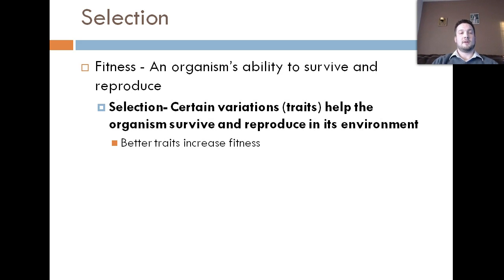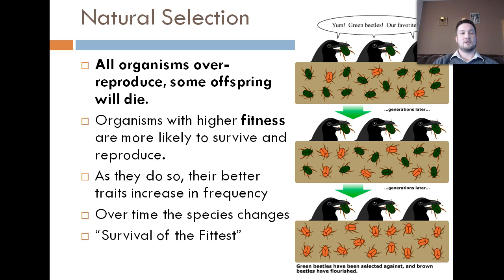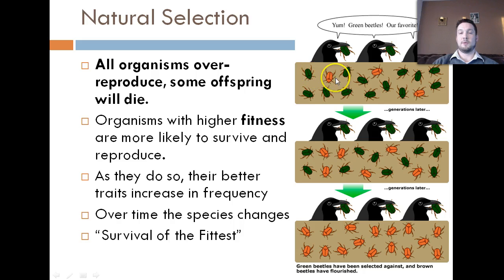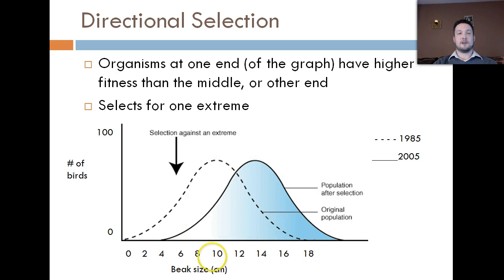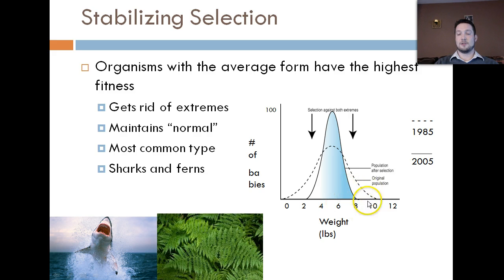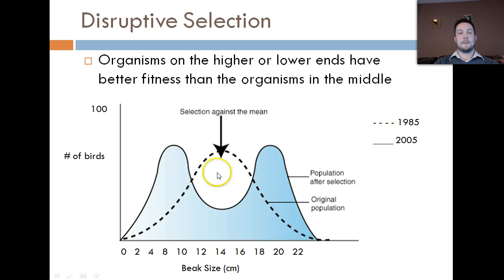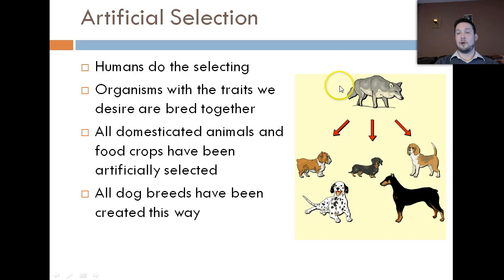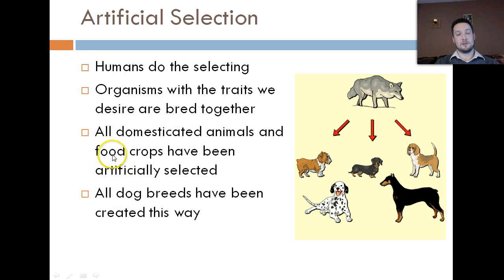Bio1- Obj9- Natural & Artificial Selection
Biology Notes on Natural and Artificial Selection